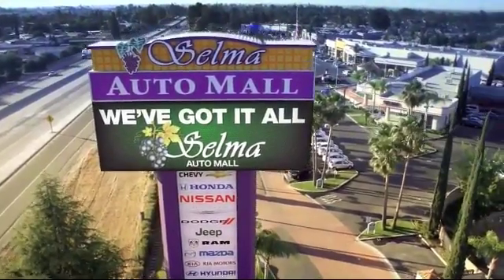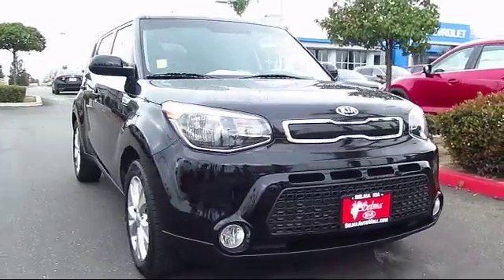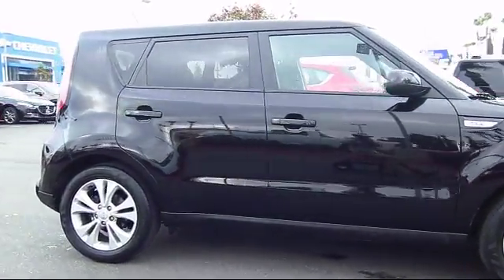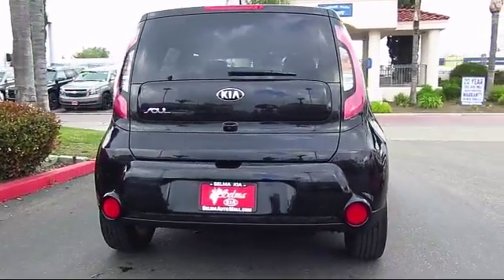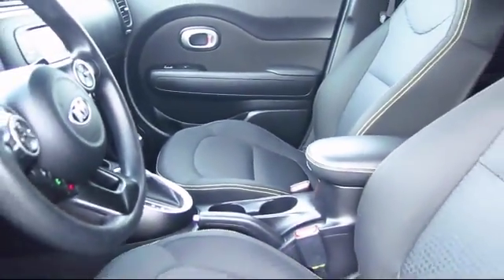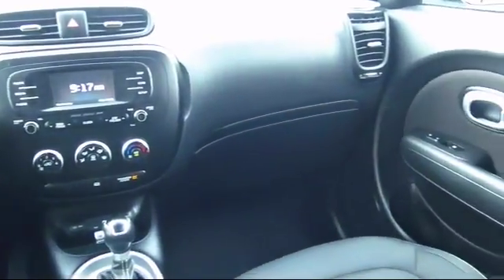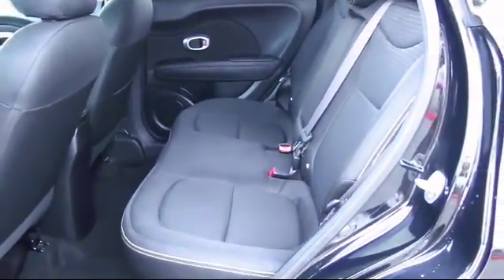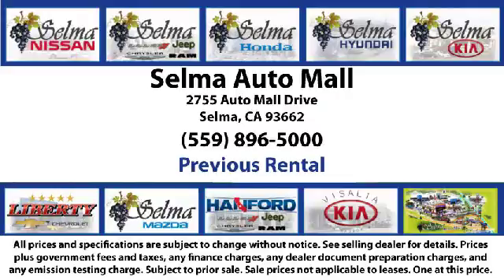2016 Kia Soul Hatchback Fresno Clovis Visalia Hanford Tulare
2016 Kia Soul Hatchback Stock Number: K2342R Vin:KNDJP3A53G7328655 Previous Rental.

Selma Kia
2755 Auto Mall Drive